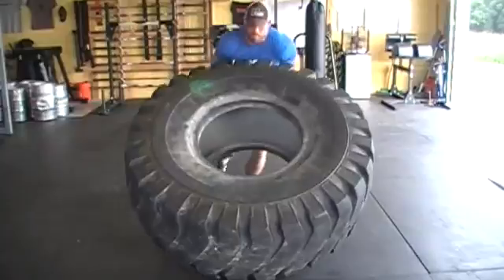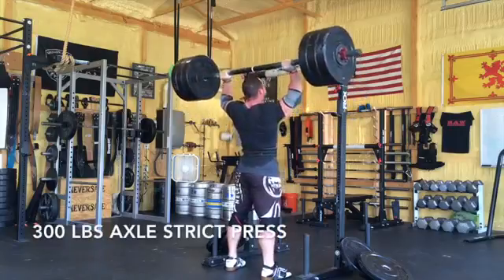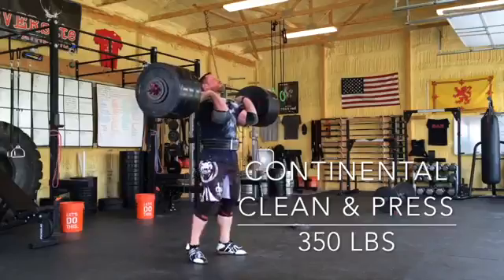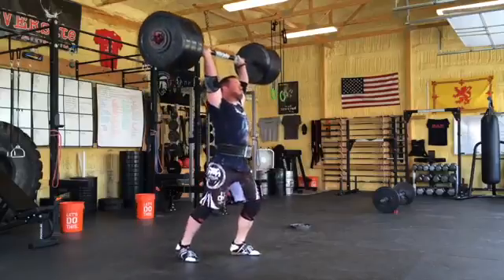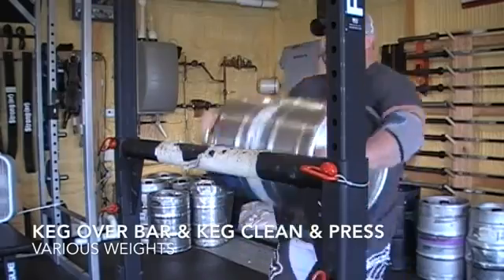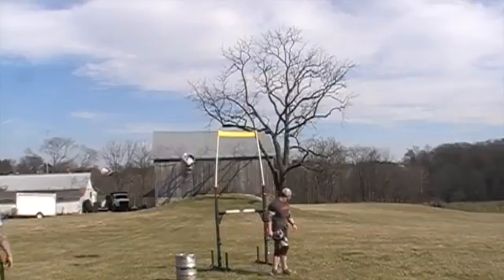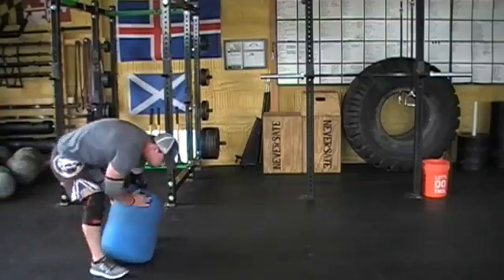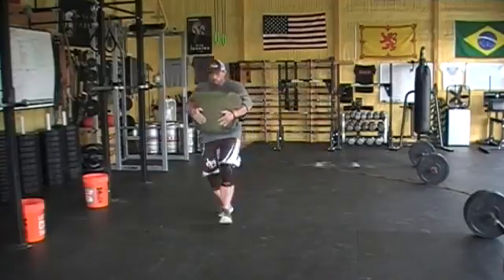Alternative Exercises For Getting Started in Strongman and how to get some implements!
I cover How to get involved in Strongman, how to make your own equipment and Show you some Tips, Tricks and Cues for the Movements.

 CLICK THIS LINK to download 3 free online DVDs that teach you how to use strongman training, powerlifting and .